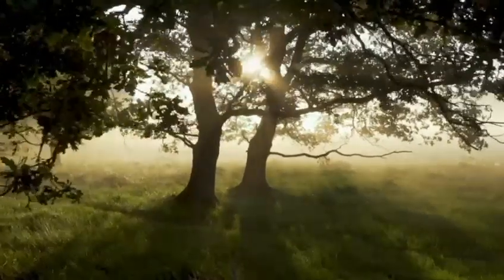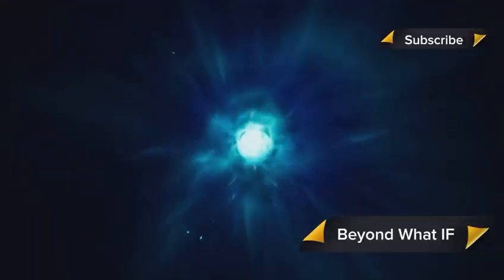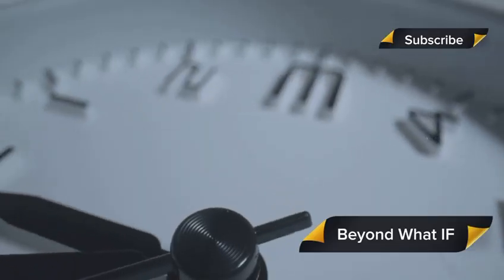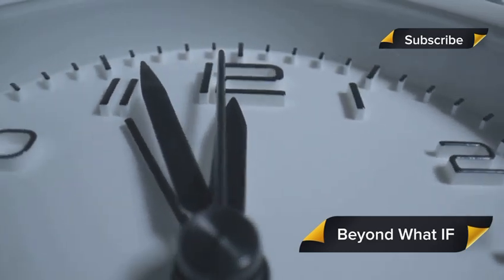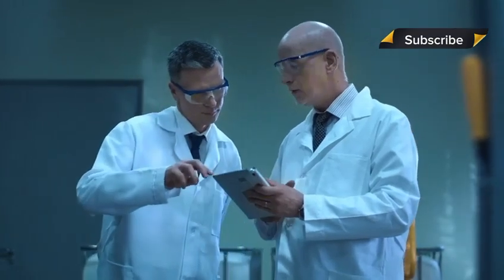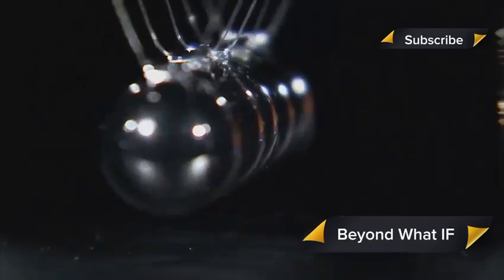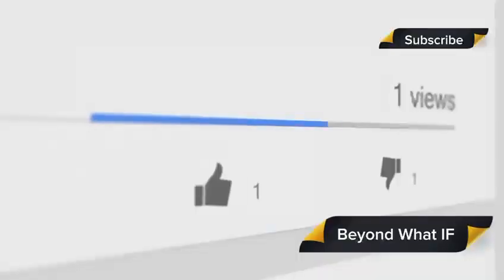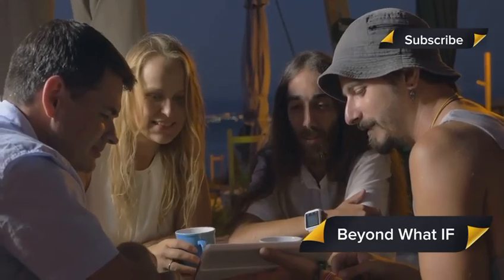First Time Travel Experiment Succeeded.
Explore the groundbreaking quantum experiment that reversed time! Learn how light, qubits, and superposition might unlock time travel and futuristic technologies like invisibility cloaks and space sails.